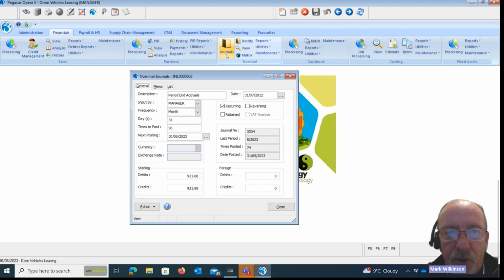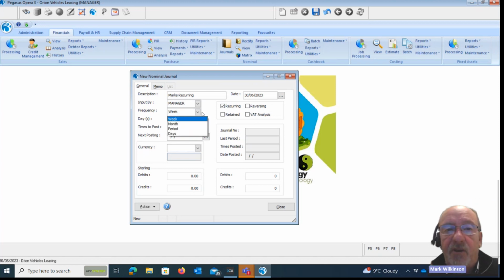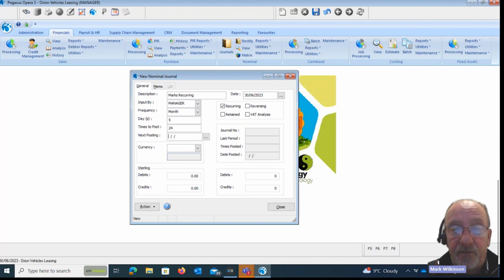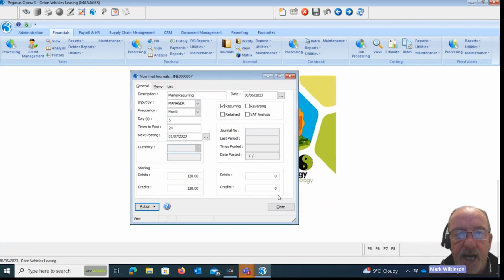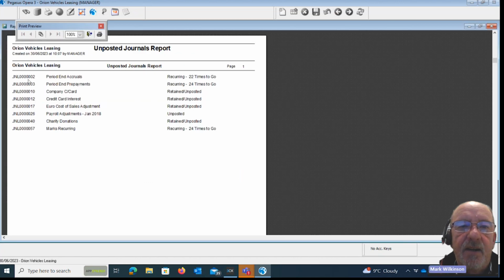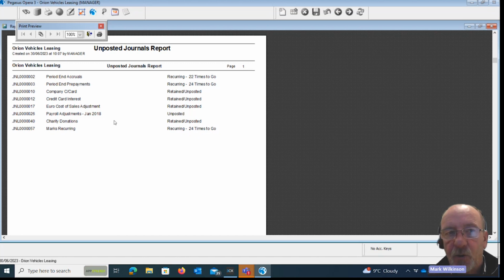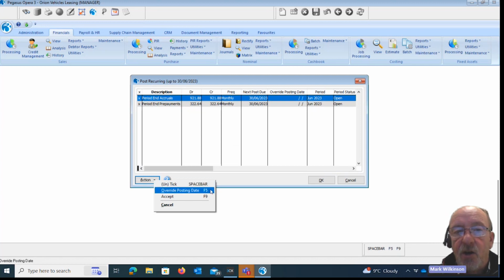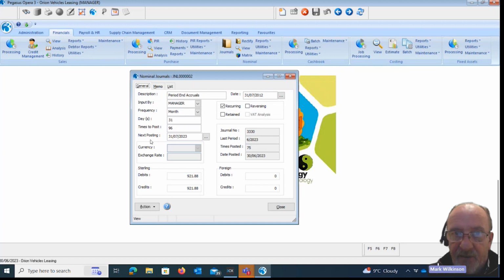FindOutMoreFriday, Pegasus Opera Nominal Journal Recurring